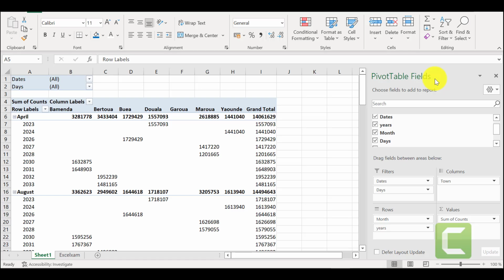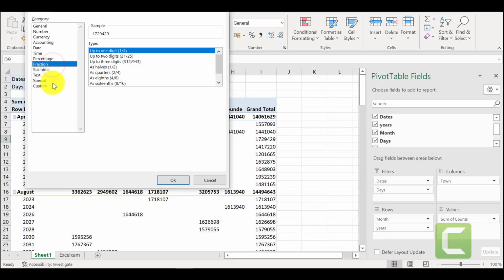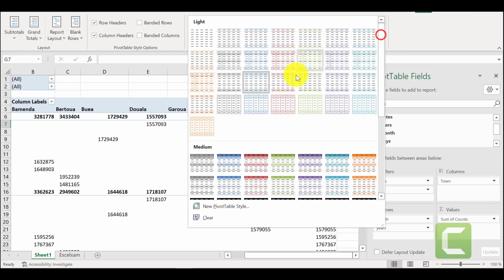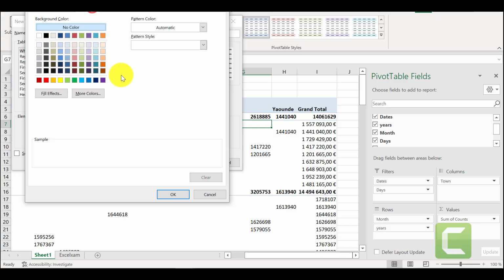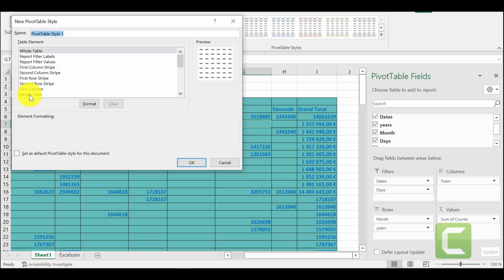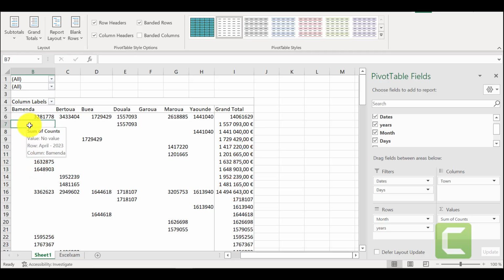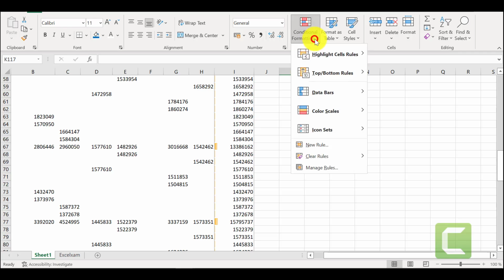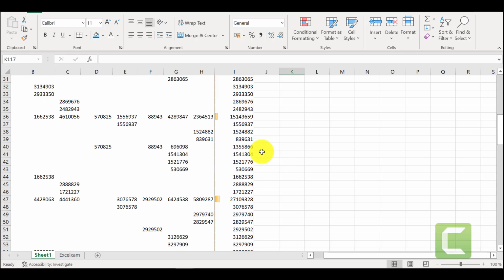HOW TO FORMAT A PIVOT TABLE WITH EXCEL